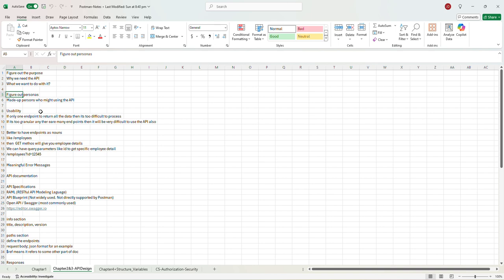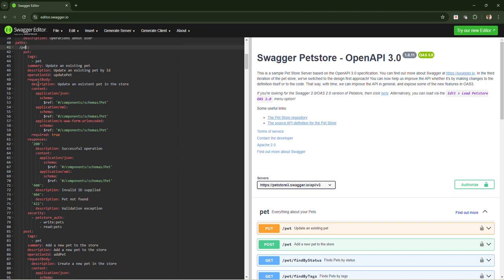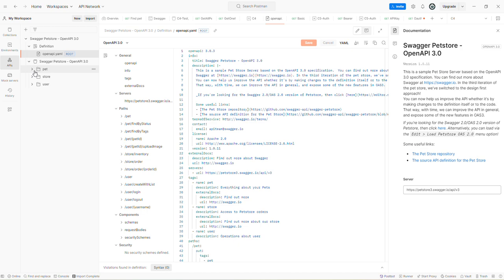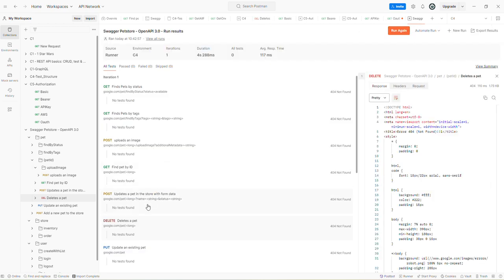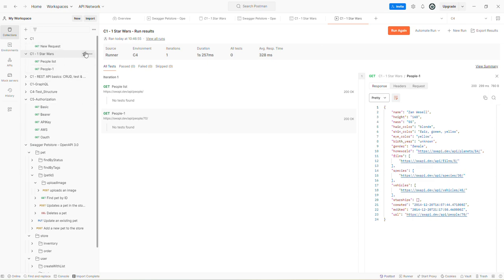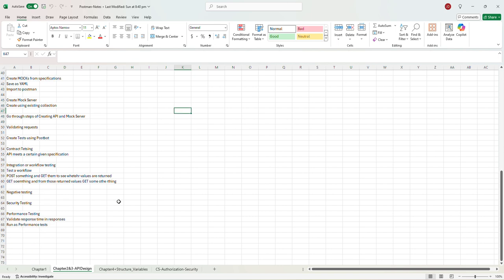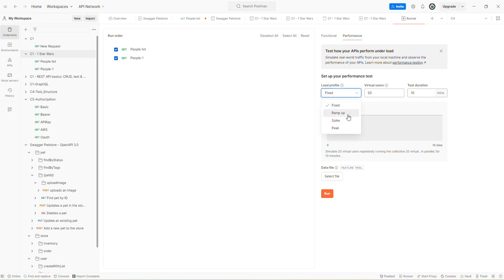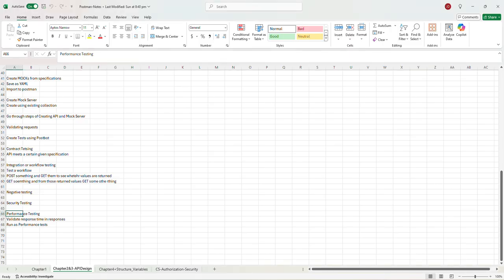2 - API specification / Import to Postman /AI tests using Postbot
Figure out the purpose and users of API
Usability (Too Many / Too Little)
Error Messages
API Specifications (RAML / Open API)
Import Specification to Postman
Create Tests Using Postbot (AI)
Performance Testing